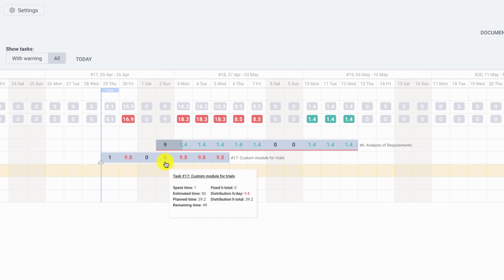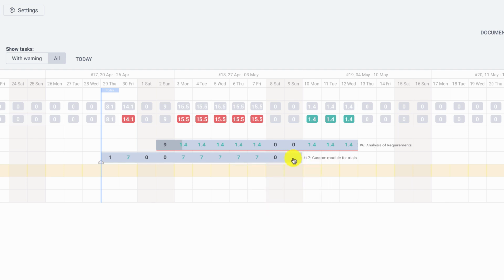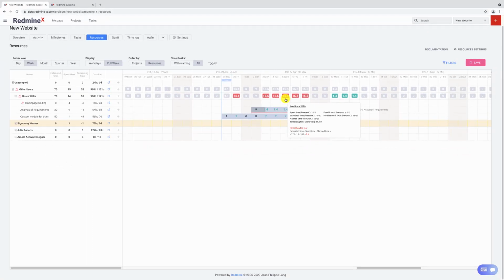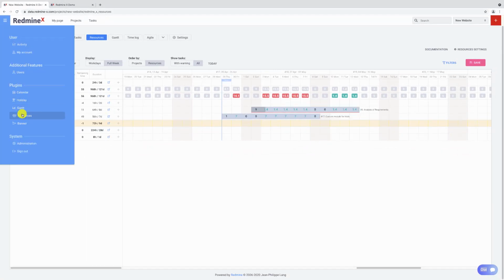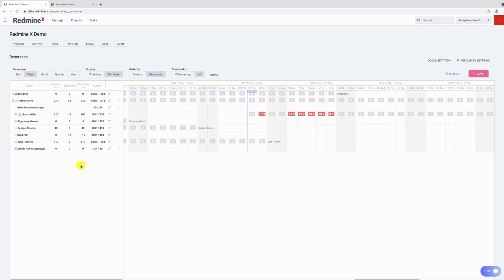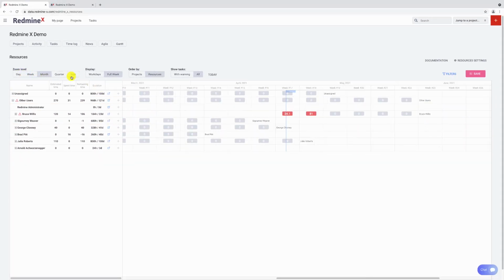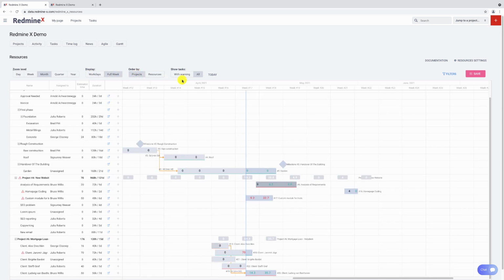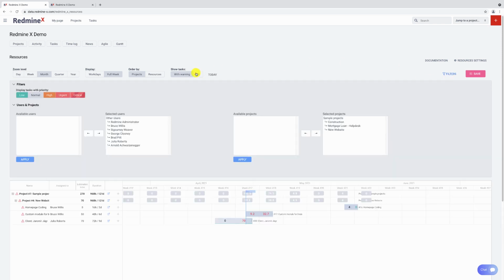Redmine X - Resource Management with a Free demo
Redmine-X.com brings you the holy grail of employee management - the Resource management plugin.

Thanks to Resources, you can allocate time to employees that are underutilized and take off pressure from the overloaded. Without the Resource management plugin, you are not able to see an employee's workload in context, across the project portfolio.

Our Redmine Resource management plugin also offers handy features such as filtering, inline editing of the task subject and managers are able to override the proportionally allocated time.

Redmine-X.com also offers the first-of-its-kind Redmine update and countless business & productivity plugins such as a Gantt chart, agile board, help desk, contacts, finance, calendar, and much more. All within our Redmine hosting.

Get your Free demo.